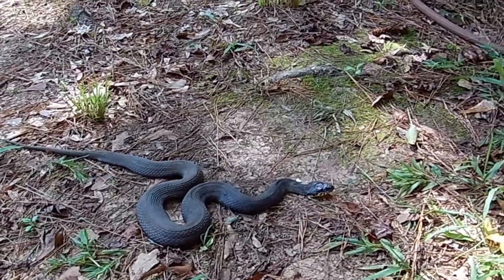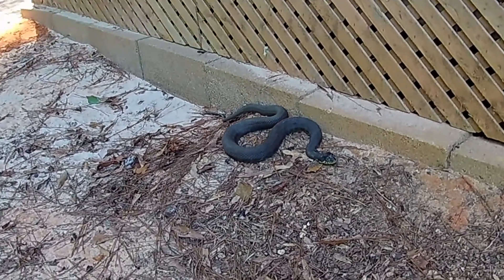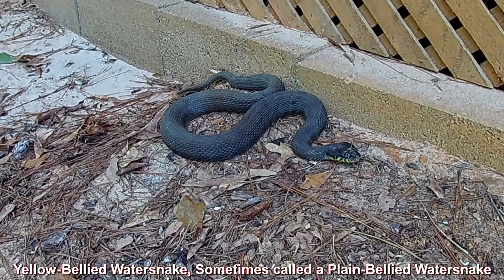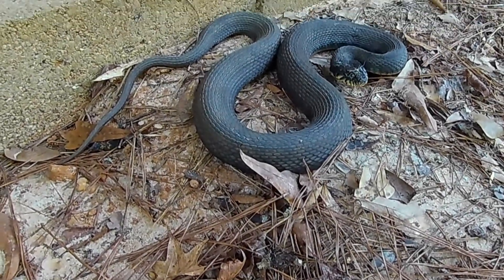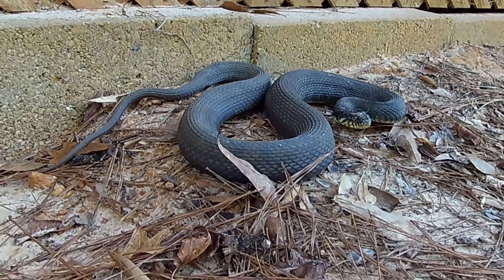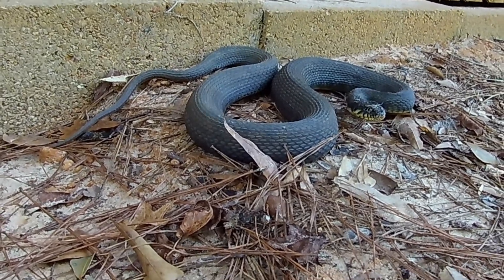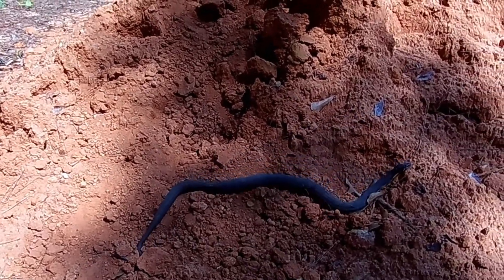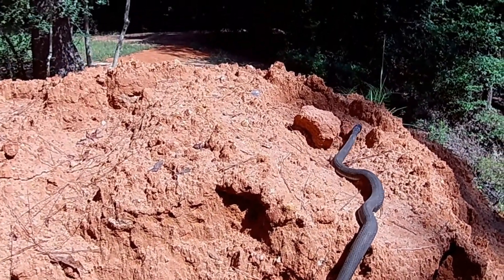SN#6: YELLOW-BELLIED WATERSNAKE Nerodia erythrogaster flavigaster (In East Texas)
A Yellow-bellied Watersnake is shown with a discussion of identification traits and behaviour. These snakes are non-venomous, heavy bodied, dark snakes often confused with venomous snakes.

In scientific classification, the name of Nerodia erythrogaster is used for snakes referred to as Plain-bellied Watersnakes. The Yellow-bellied Watersnake and several other snakes are considered sub-species. The designation of Nerodia erythrogaster flavigaster is what is most commonly used for the Yellow-bellied Watersnake.